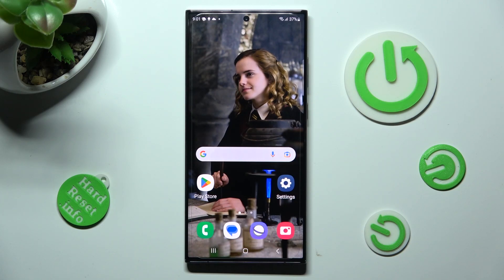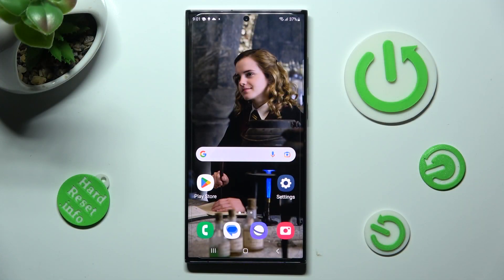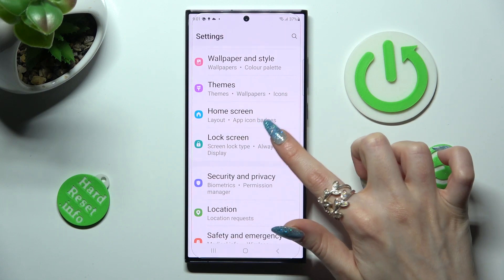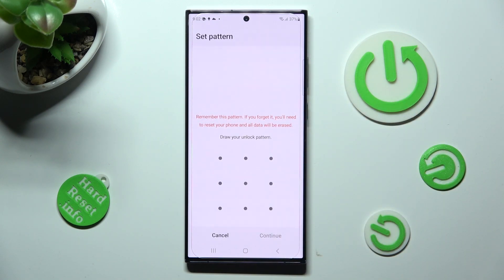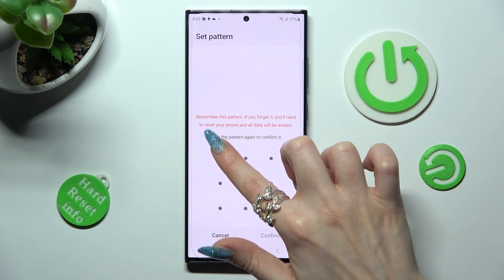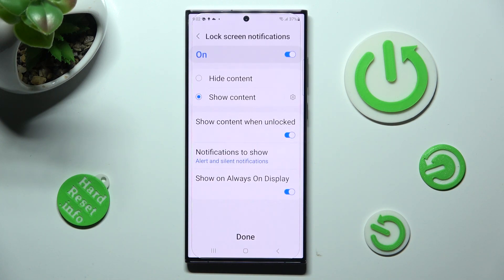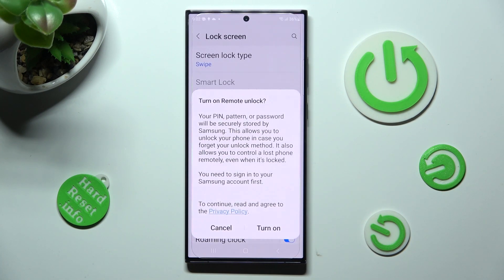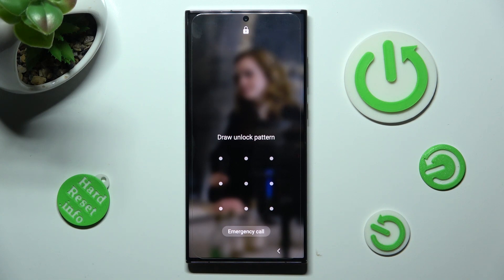How to Add Screen Lock on Samsung Galaxy S23 Ultra?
In this tutorial, we will show you how to add a screen lock on your Samsung Galaxy S23 Ultra. Screen locks provide an extra layer of security for your phone and help protect your personal information and data.

How to Use Screen Lock on Samsung Galaxy S23 Ultra? How to Configure Screen Lock on Samsung Galaxy S23 Ultra?